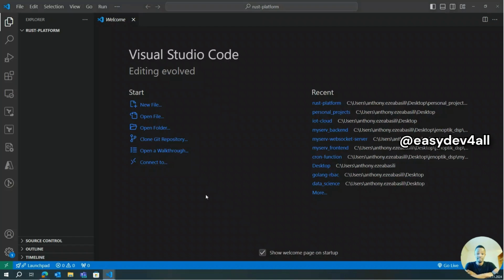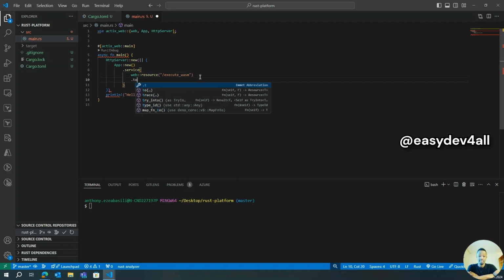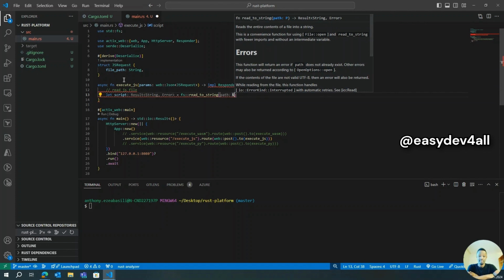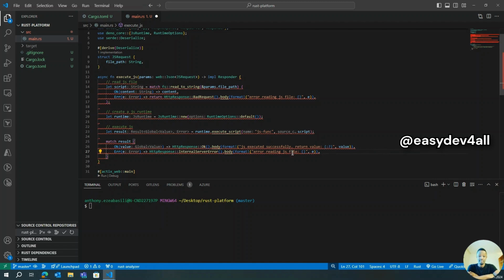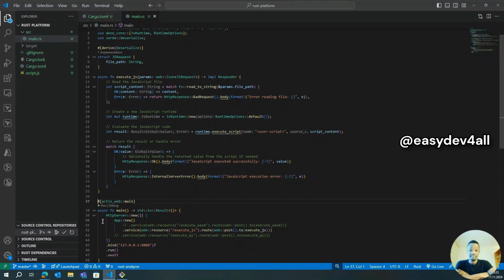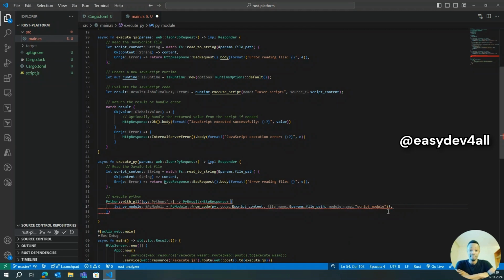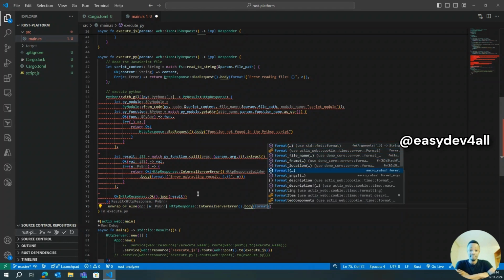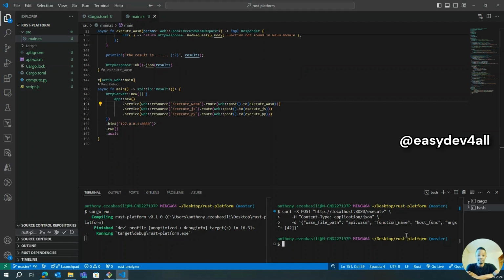Build a Code Execution Platform in Rust: WASM, Python, and JavaScript!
Welcome to the Future of Cross-Language Execution!

In this video, we showcase a platform built in Rust that brings together the power of:
➡️➡️  WebAssembly (WASM)
➡️➡️  Python
➡️➡️  JavaScript

🚀🚀 Key Features of This Platform

🖥️ Execute WASM modules with dynamic function calls.
🖥️ Run Python scripts and interact with functions programmatically.
🖥️ Seamlessly evaluate JavaScript code with a secure runtime.

Powered by cutting-edge frameworks like Actix Web, Wasmtime, PyO3, and Deno Core.

🚀🚀 Code Walkthrough Highlights

⛓️‍💥⛓️‍💥 Integrate multiple runtimes into a Rust backend.
⛓️‍💥⛓️‍💥 Use a REST API to handle execution requests.
⛓️‍💥⛓️‍💥 Handle errors gracefully across languages.

Whether you're building sandbox environments, language-agnostic tools, or experimenting with Rust, this project has you covered. Dive into the code and expand your developer toolkit!